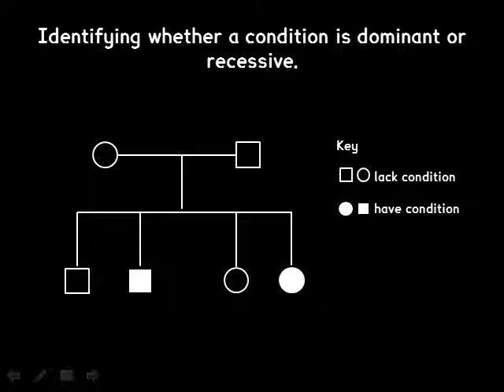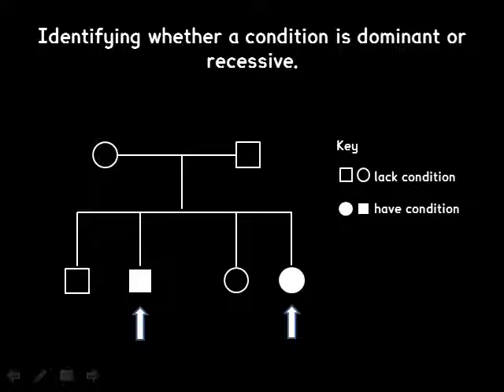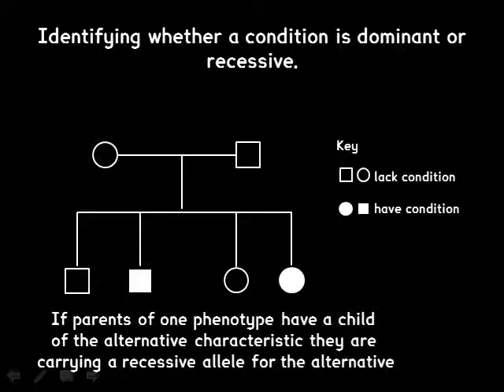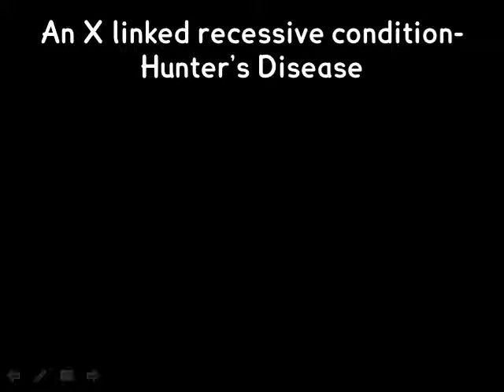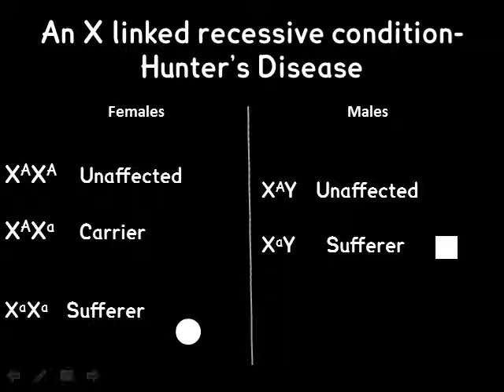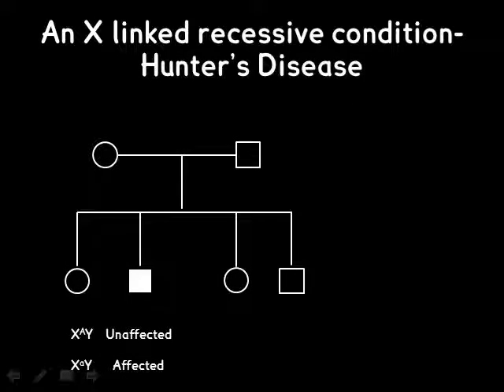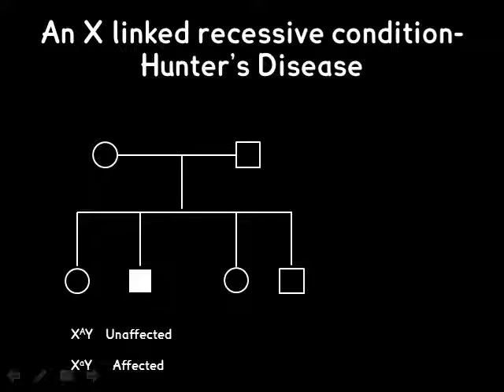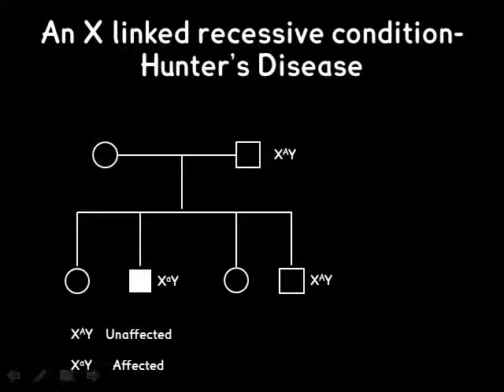Genetics2 revised 2017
In this short videocast you discover how to recognise whether a new condition is dominant or recessive. The video continues by demonstrating how to solve pedigree diagrams involving sex linked (X linked) genes.